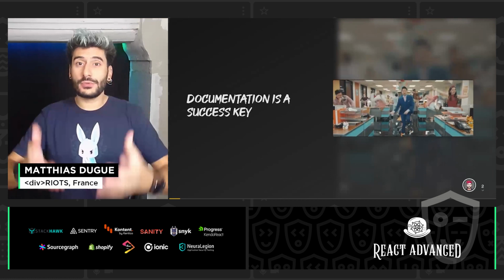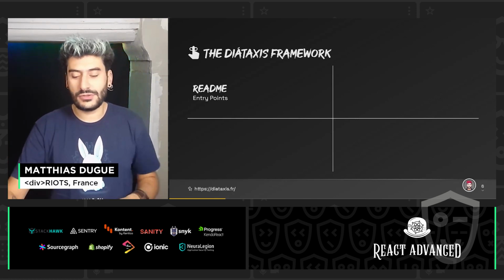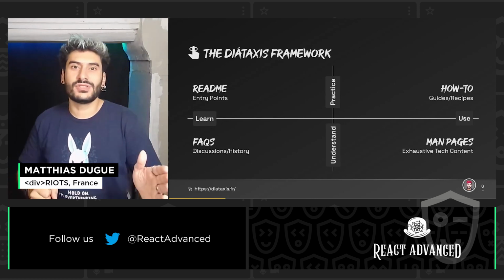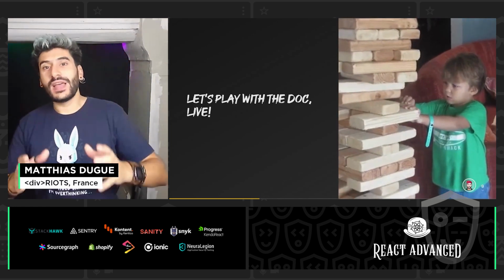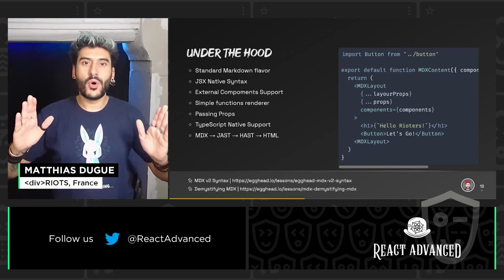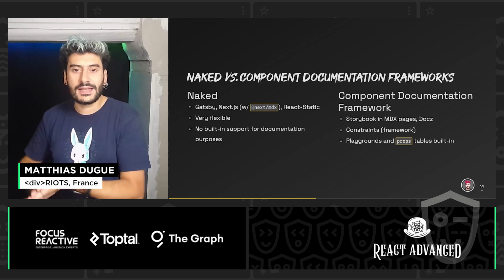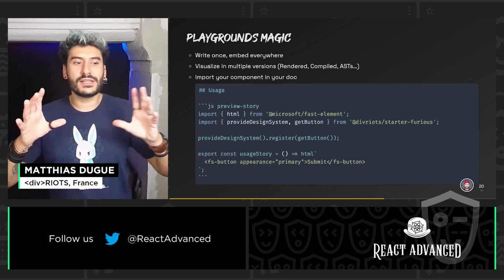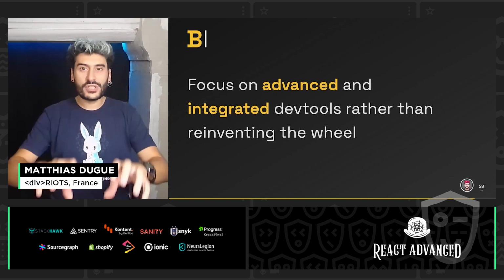The Legendary Fountain of Truth: Componentize Your Documentation! - m4dz 🥑🦄 Matthias Dugue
Talk: The Legendary Fountain of Truth: Componentize Your Documentation!
In Space, No One Can Hear You Scream.The same goes for your super-brand-new-revolutionary project: Documentation is the key to get people speaking about it. Building well-fitted documentation can be tricky. Having it updated each time you release a new feature had to be a challenging part of your adventure. We tried many things to prevent the gap between doc and code: code-generated documentation, live examples a-la-Storybook, REPL... It's time for a new era of documentation where people-oriented content lives along with code examples: this talk will guide you from Documentation Best Practices – covered from years of FOSS collaborative documentation – to the new fancy world of Components in Markdown: MDX, MDJS, MD Vite, and all. Let's build shiny documentation for brilliant people!